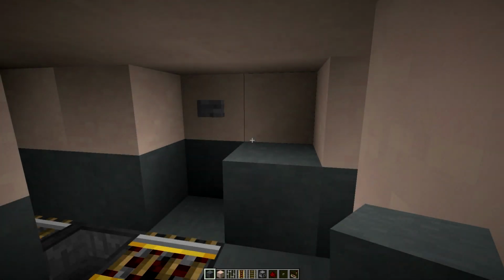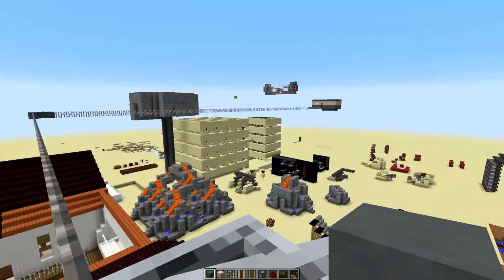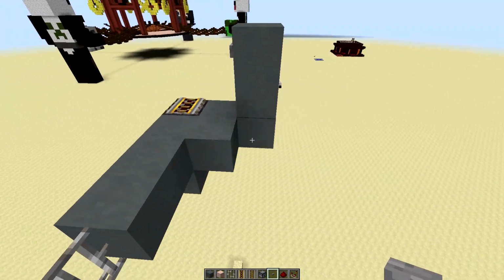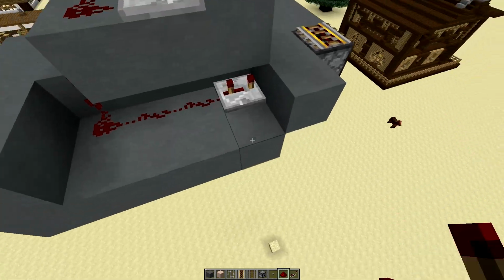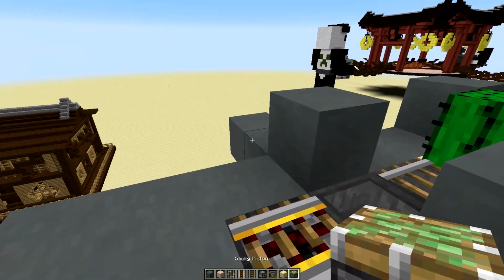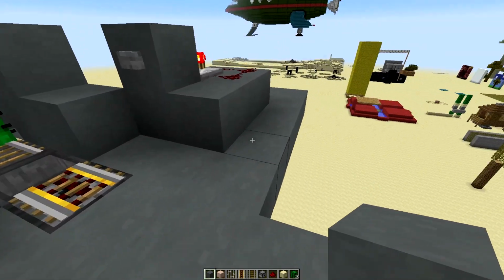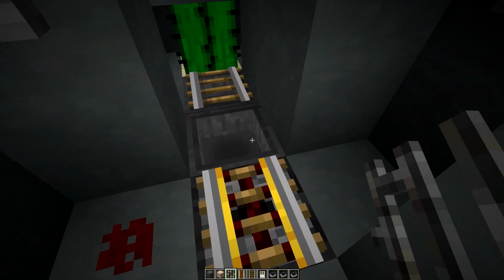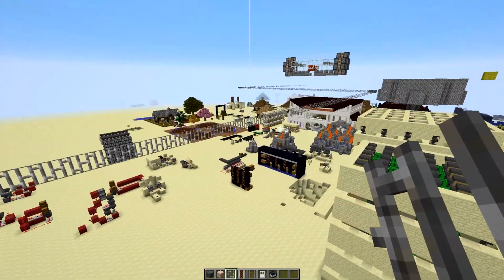Minecraft Tutorial - How to Build a Monorail - Works in 1.7 and 1.8 14w10c!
In this tutorial video, I show you how to build monorail system that allows you to travel across iron bars with no rails. In fact, you can travel across just about any block! =D